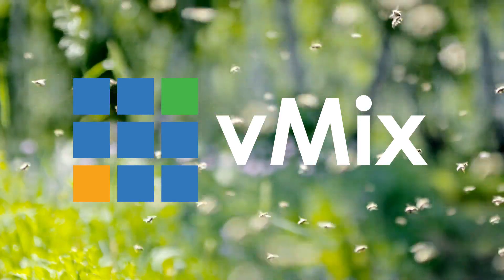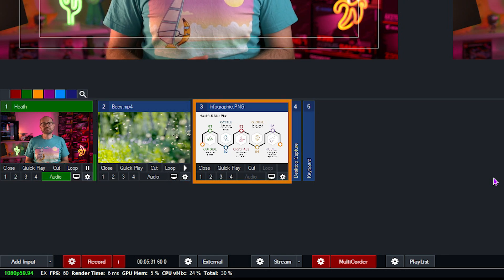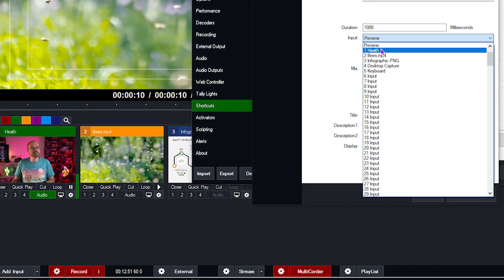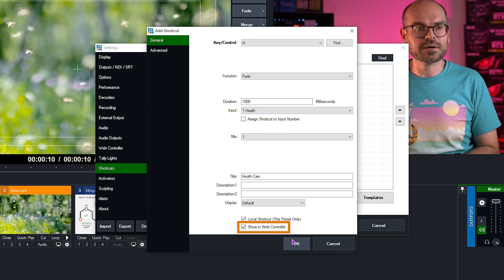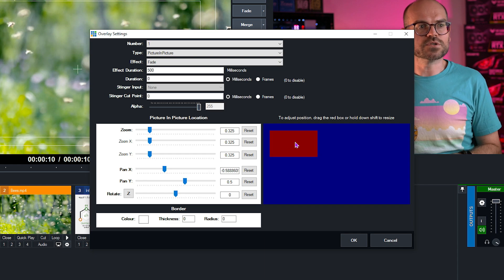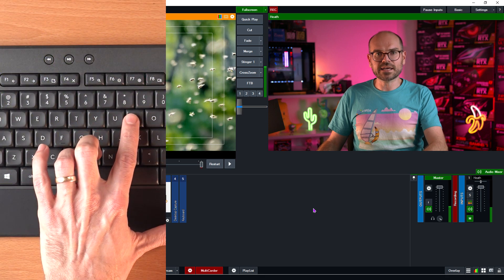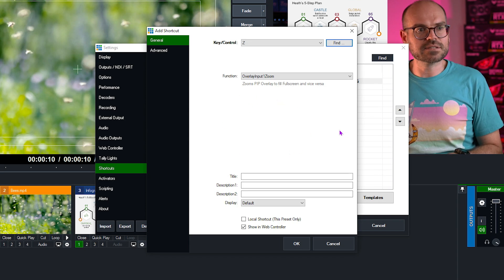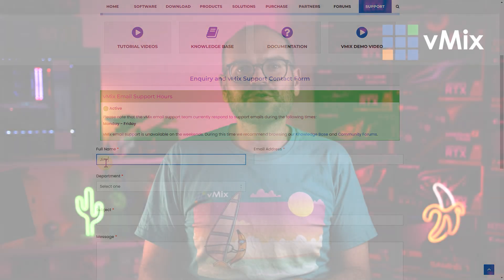Know Your Shortcuts - Episode 01 - Easily Fade, OverlayInput1 & OverlayInput1Zoom in vMix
In this first vMix Episode of Know Your Shortcuts we’ll be setting up shortcut keys to ‘Fade’ in a particular input such as my camera, we’ll then put a picture-in-picture overlay in the top corner using ‘OverlayInput1’, and finally, we’ll zoom into that overlay and back out using ‘OverlayInput1Zoom’.

Here is a huge list of all the Shortcut Functions you can use -

Timestamps
0:00 Introduction to Shortcuts
0:37 Download the Free vMix Trial
1:26 List of all Shortcut Functions
1:52 Fade – Shortcut #1
6:06 OverlayInput1 – Shortcut #2
9:36 OverlayInput1Zoom – Shortcut #3